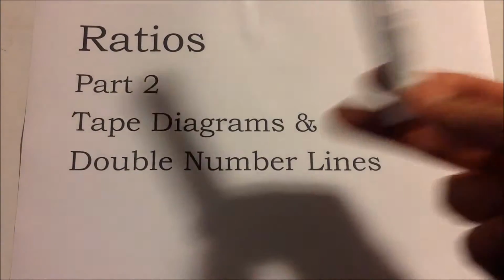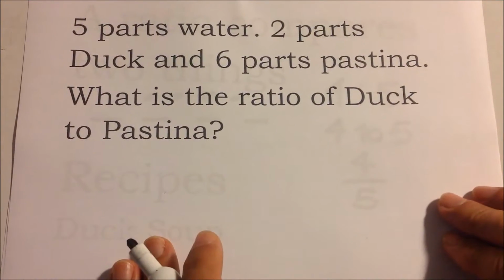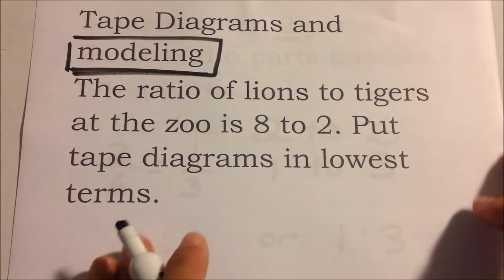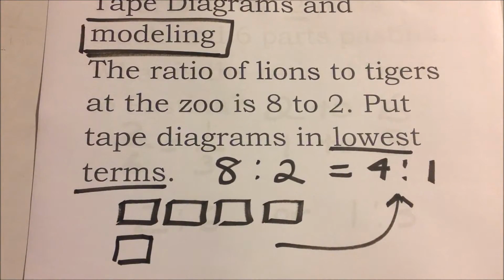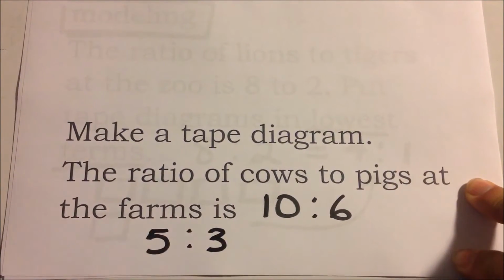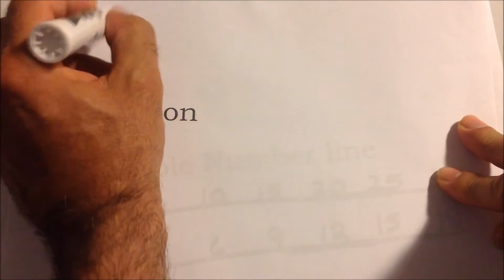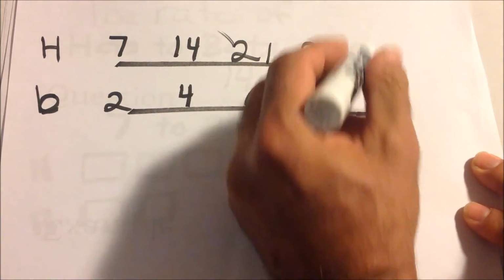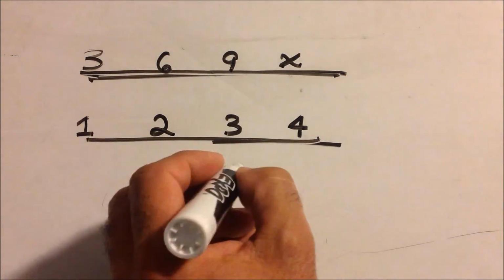Ratios part 2 tape diagrams and double number lines